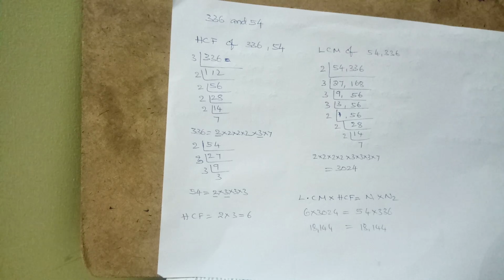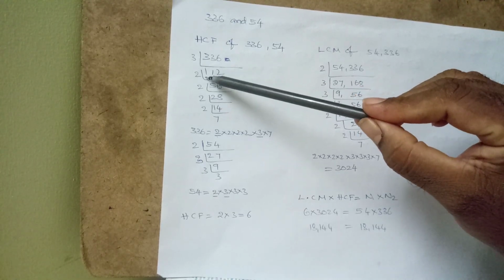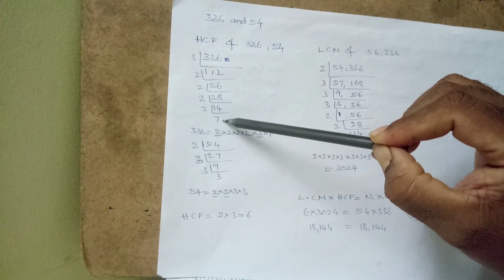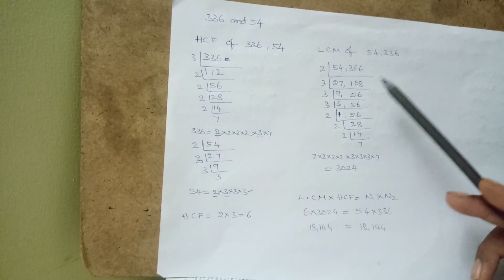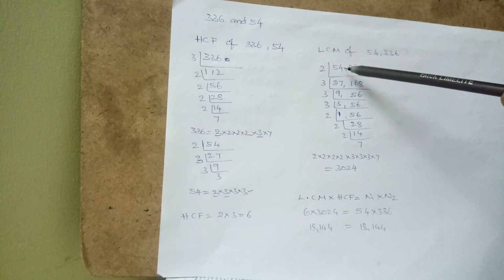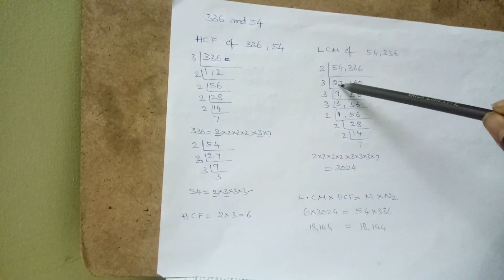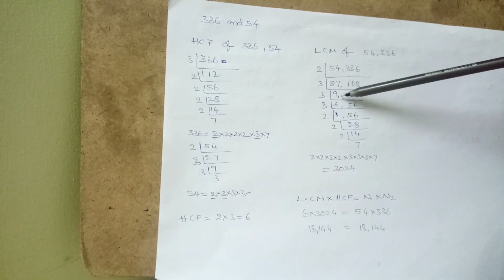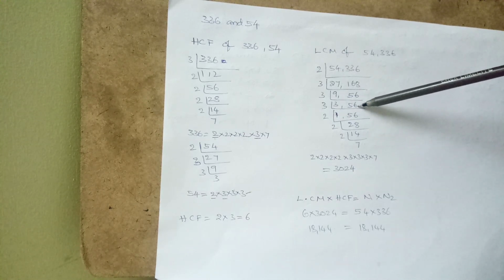X math Real Numbers Part 8